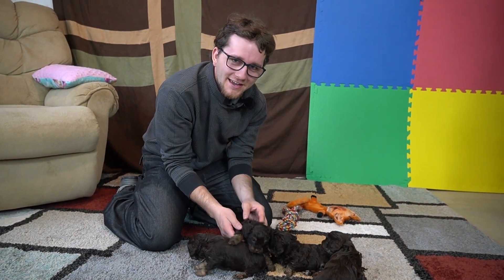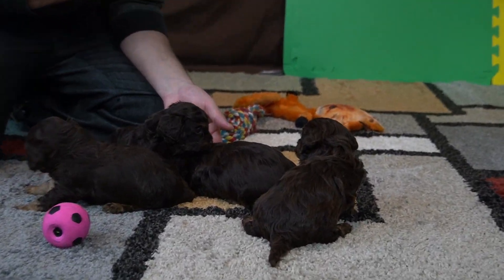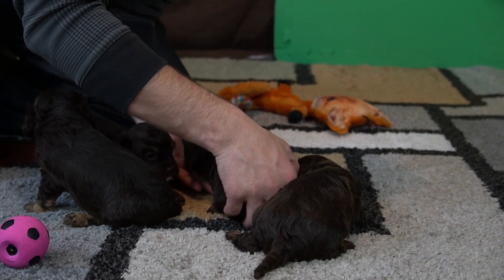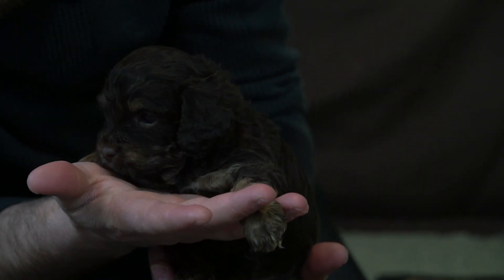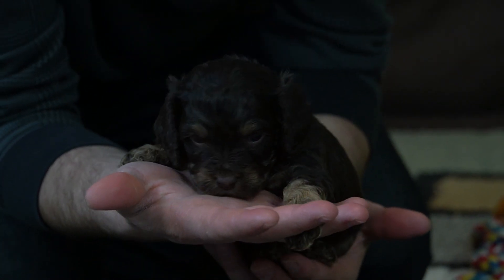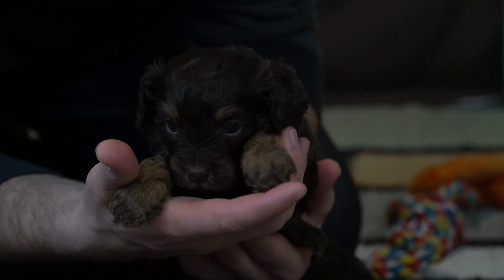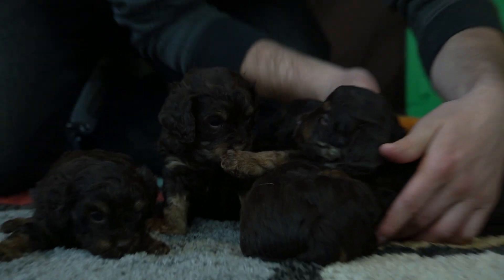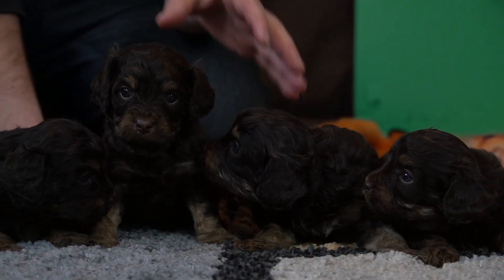Showey's F1 Chocolate Cavapoo Litter Update | Cavapoos 3:16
🐶 Showey's chocolate cavapoo litter is so cute! They are growing up so fast!